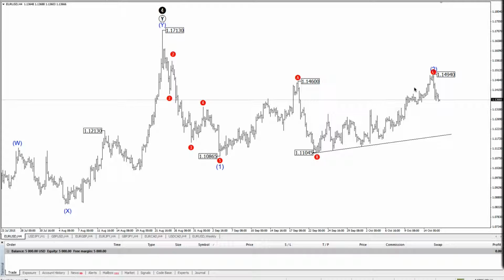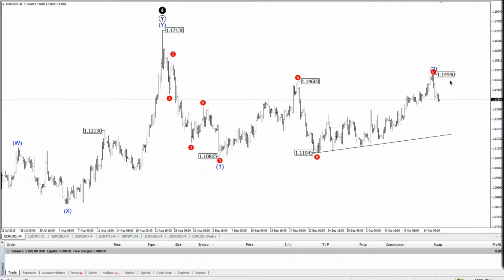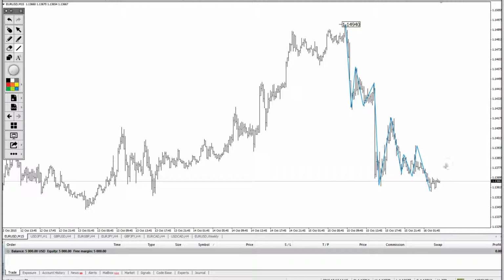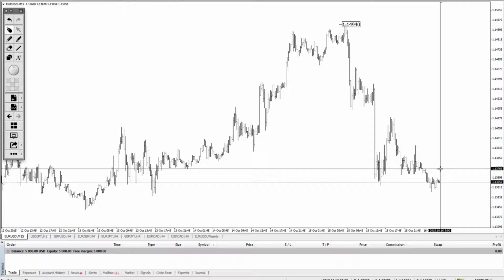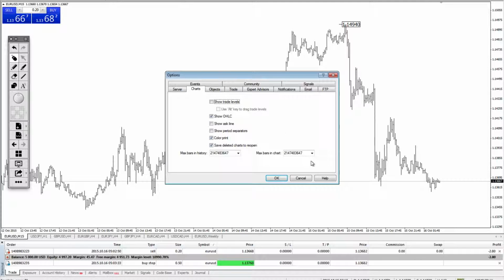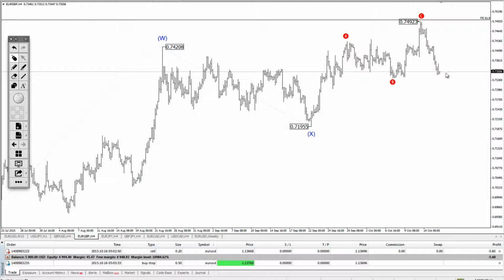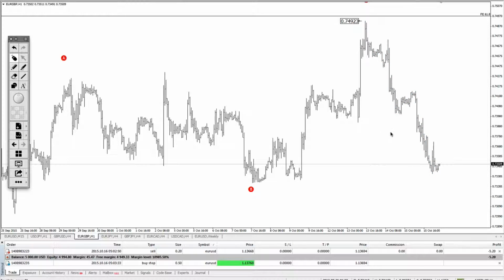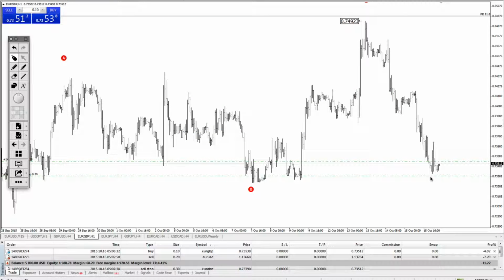FDB ep50 - USD Bulls are in Charge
Episode 50  - USD Bulls are in Charge
of ForexDayBreak daily podcast recorded 16102015